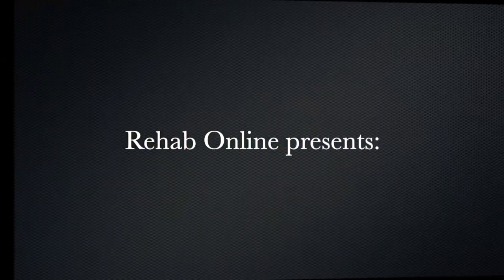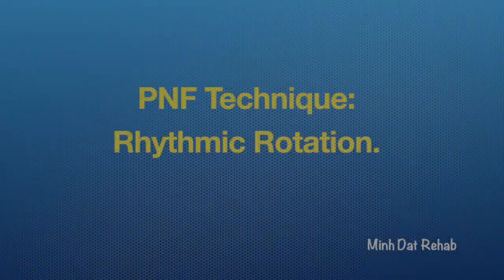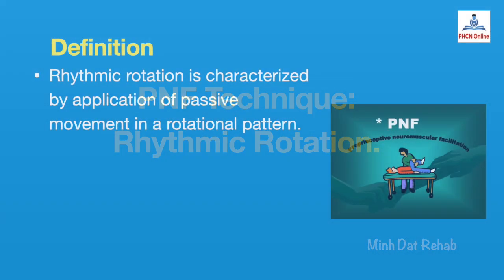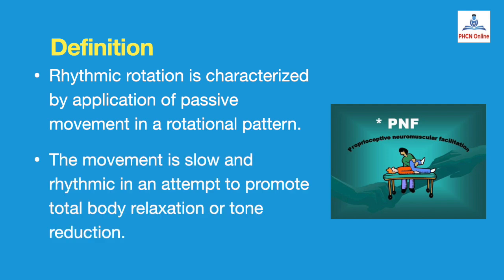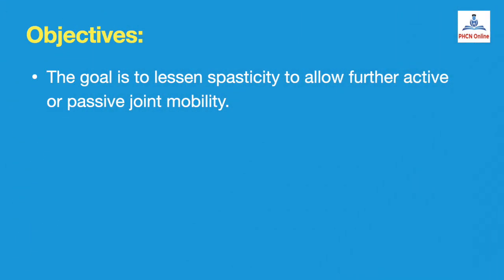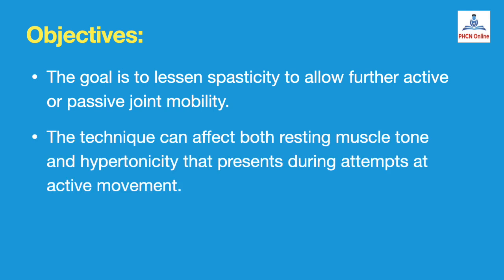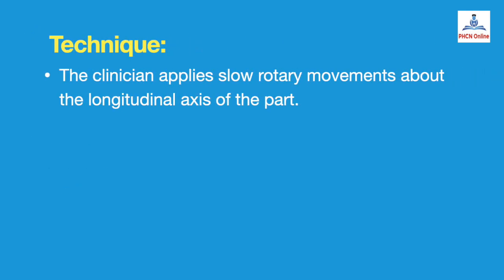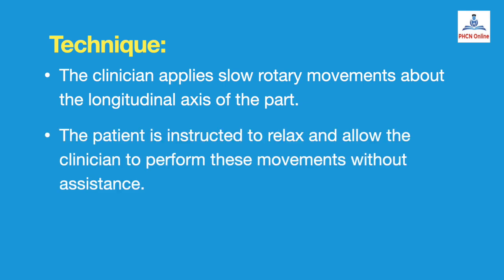PNF techniques: Rhythmic Rotation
Một kệnh Youtube khác của Minh Dat Rehab